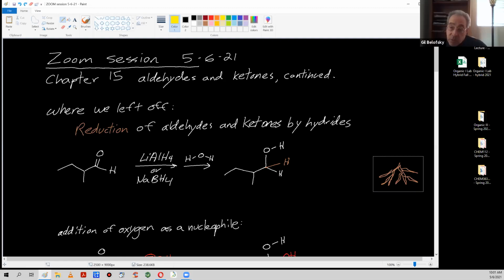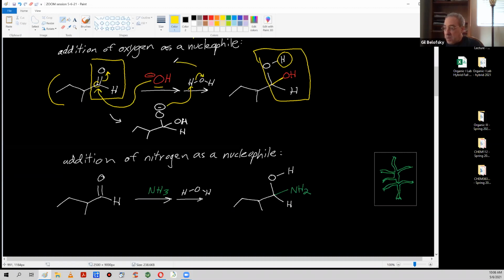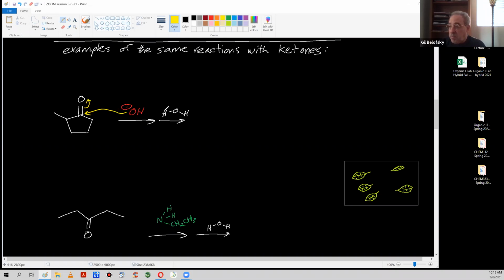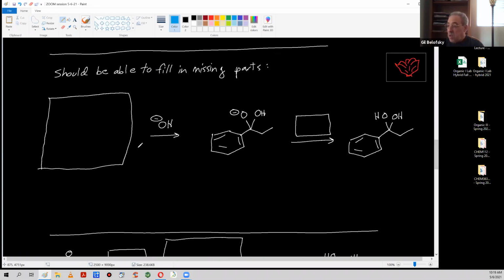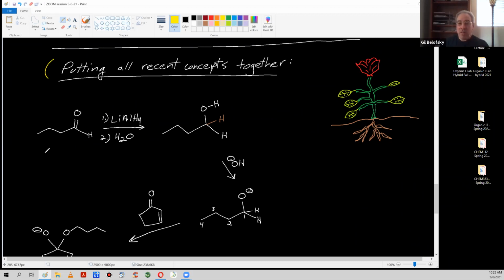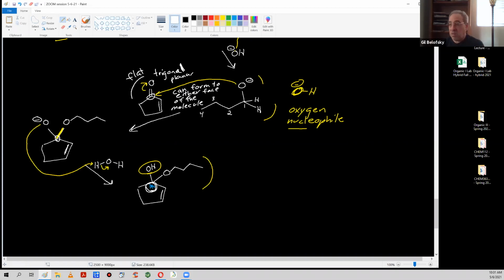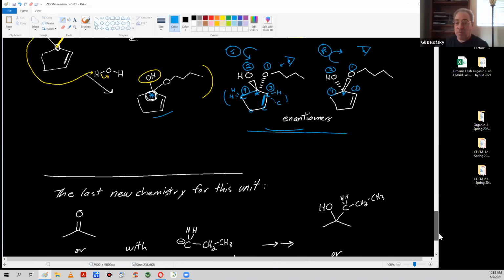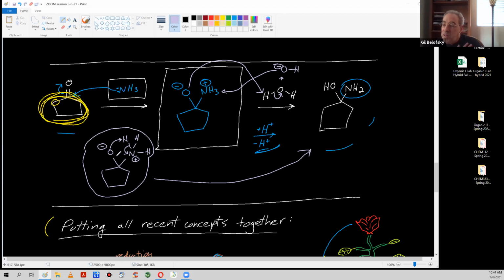ZOOM session 5 6 21